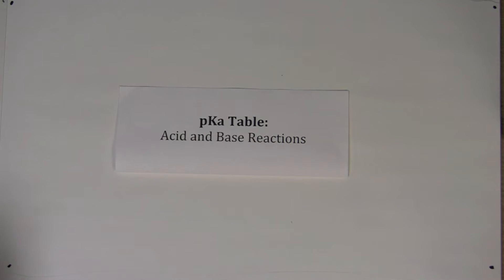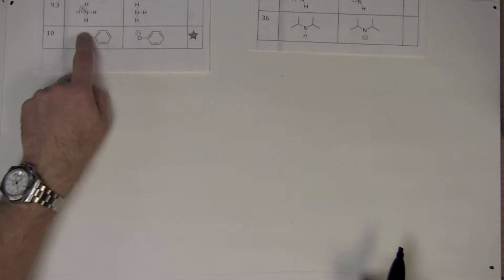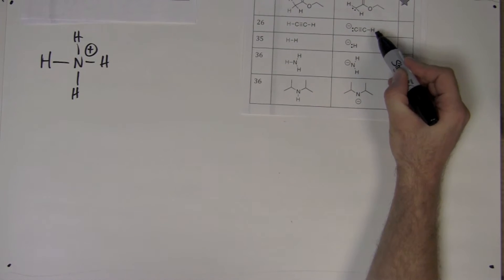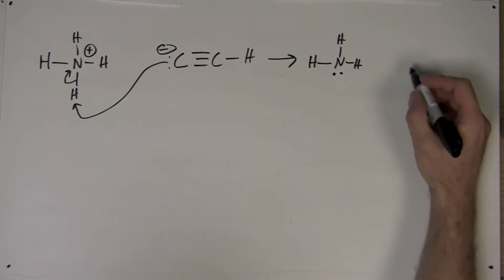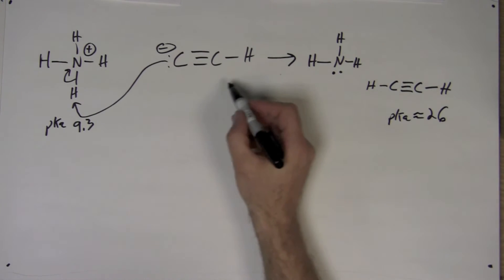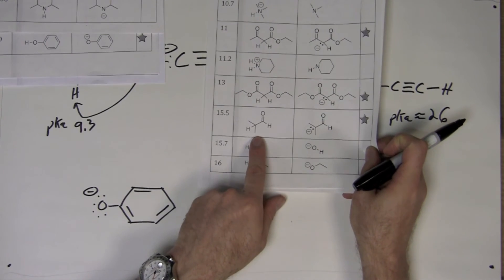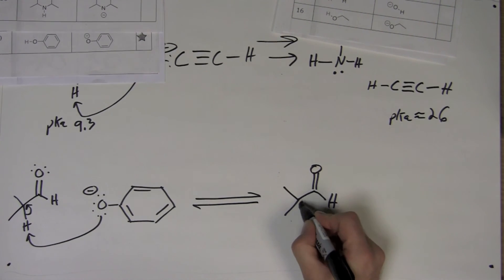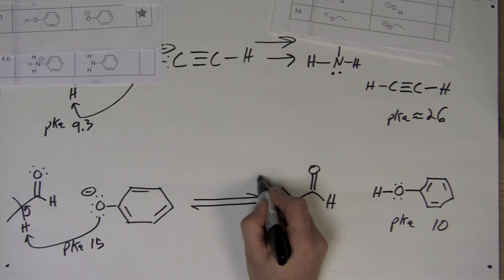Acid-Base Reactions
Pushing arrows for a simple Acid-Base Reaction